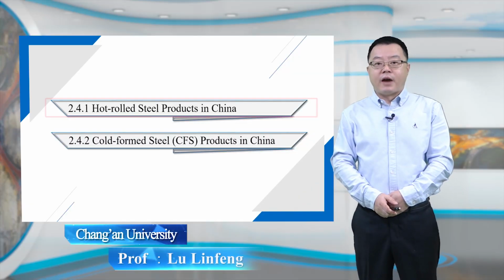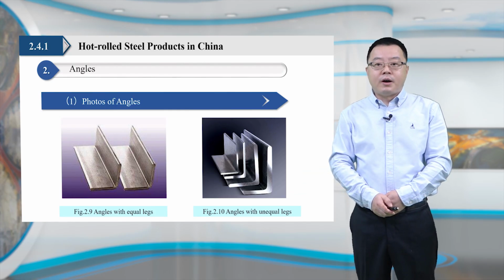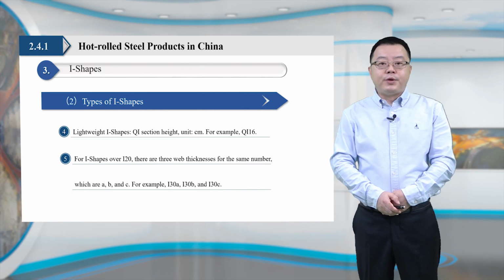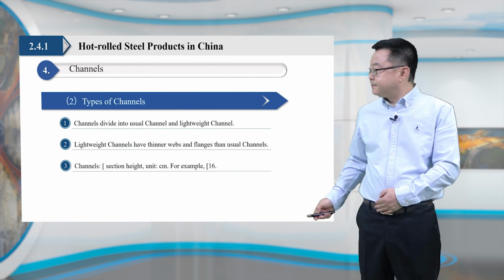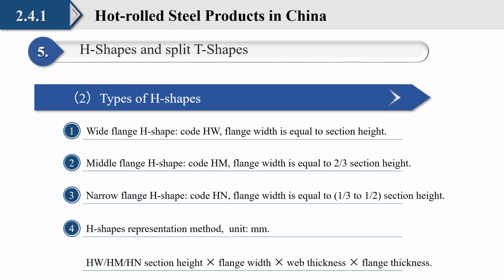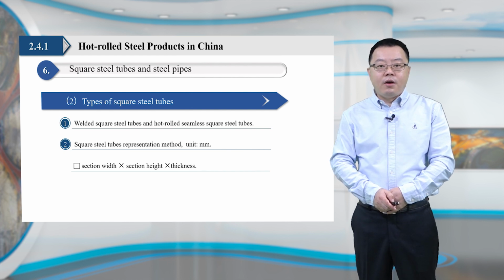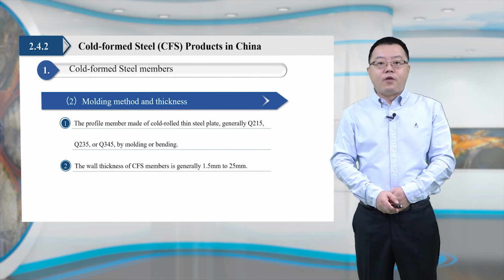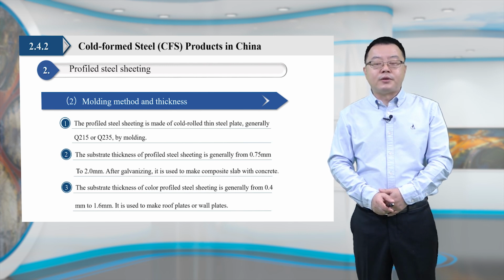2 4Structural Steel products in China 《Basicprinciplesofsteelstructure》 卢林枫